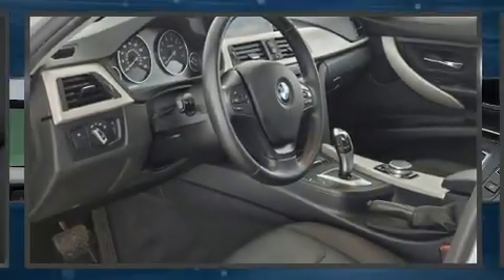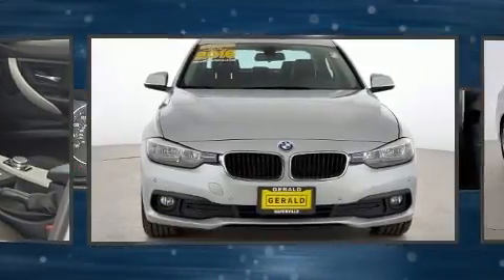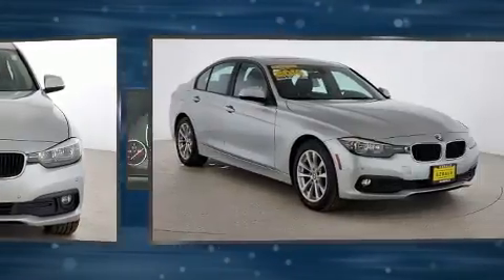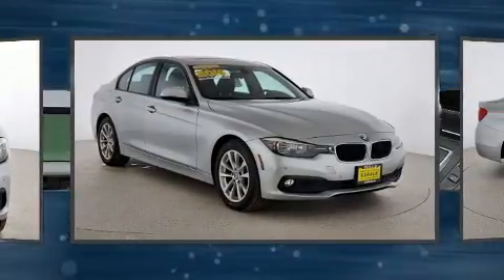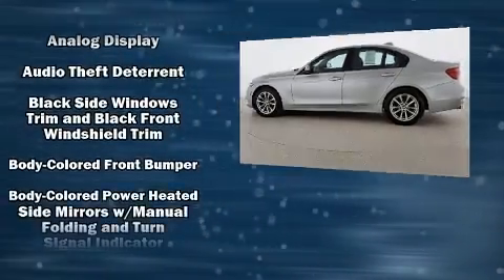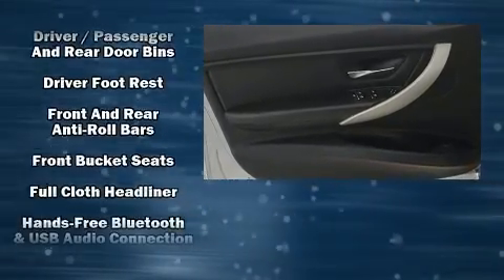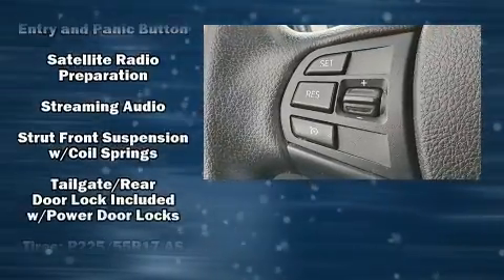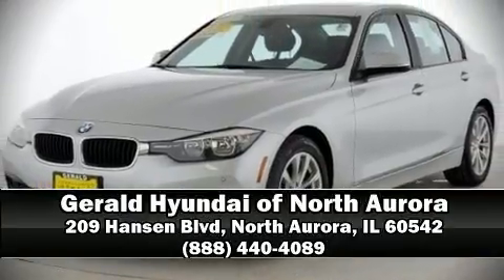2016 BMW 3 Series 320i xDrive in North Aurora, IL 60542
Discerning drivers will appreciate the 2016 BMW 320i. This 4 door, 5 passenger sedan has just over 90,000 miles. Performance and efficiency are both prioritized thanks to the 2 liter 4 cylinder engine, and for added security, dynamic Stability Control supplements the drivetrain. A turbocharger further enhances performance, while also preserving fuel economy. BMW infused the interior with top shelf amenities, such as: front and rear reading lights, speed sensitive wipers, a trip computer, front bucket seats, front dual-zone air conditioning, tilt and telescoping steering wheel, and cruise control. Premium sound drives 9 speakers, providing you and your passengers a sensational audio experience. BMW ensures the safety and security of its passengers with equipment such as: dual front impact airbags, head curtain airbags, traction control, brake assist, anti-whiplash front head restraints, a security system, an emergency communication system, and 4 wheel disc brakes with ABS. Sophisticated all wheel drive assures superb handling in any weather condition. A Carfax history report provides you peace of mind by detailing information related to past owners and service records. We pride ourselves in consistently exceeding our customer's expectations. Stop by our dealership or give us a call for more information.